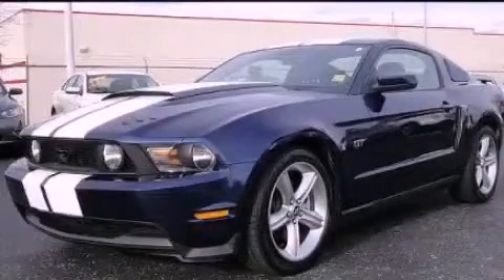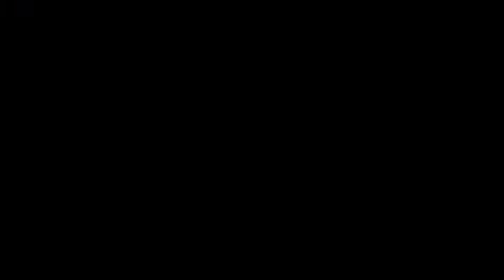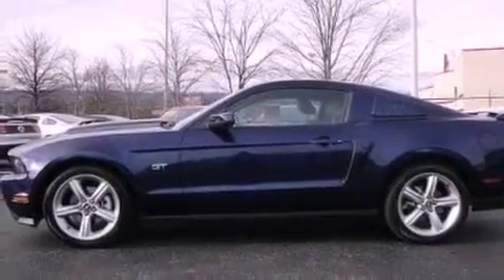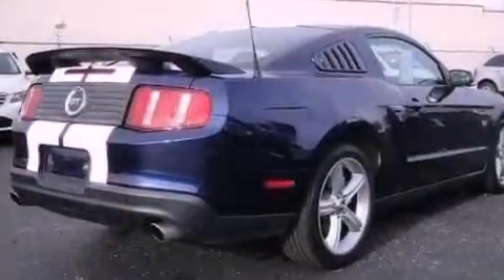2010 Ford Mustang Chattanooga TN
Year : 2010
 Make :
 Model :
 Engine : 4.6L V8
 Trans . : Manual
 Exterior : Blue
 Miles : 20,865